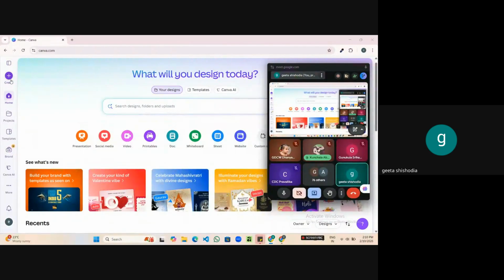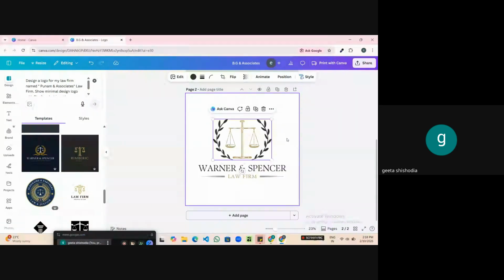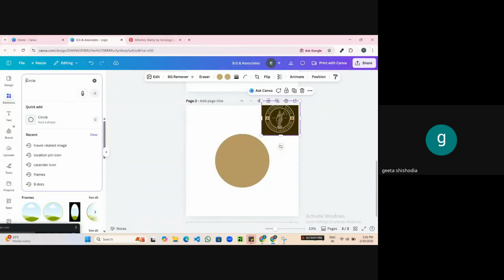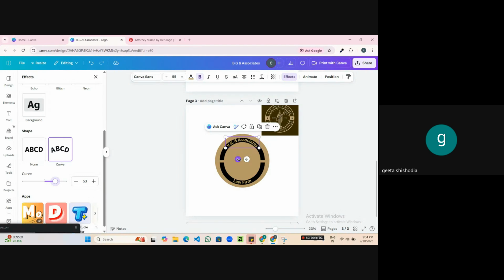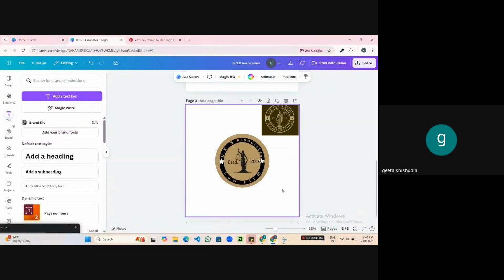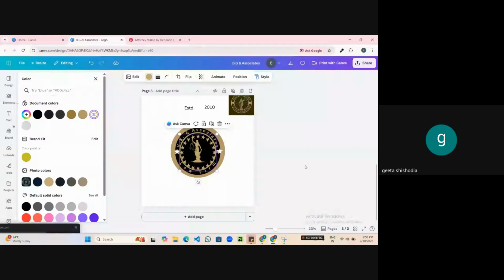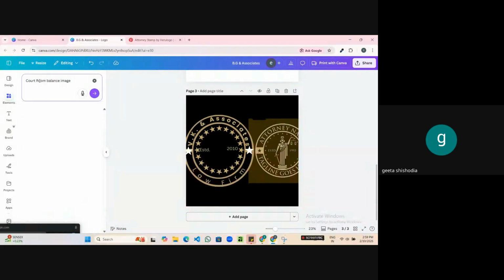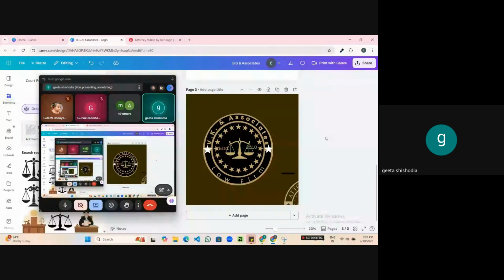DM With AI ADVANCE CLASS -37